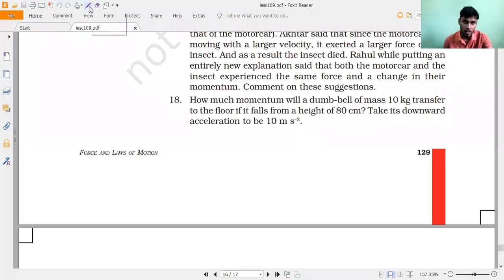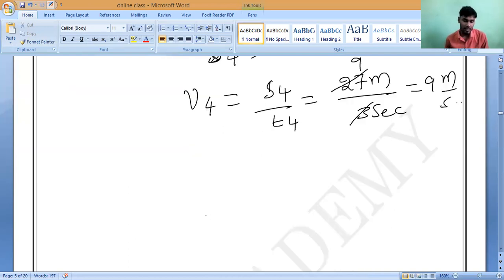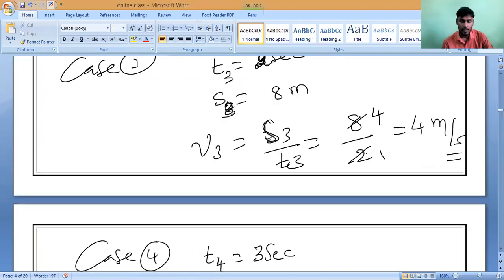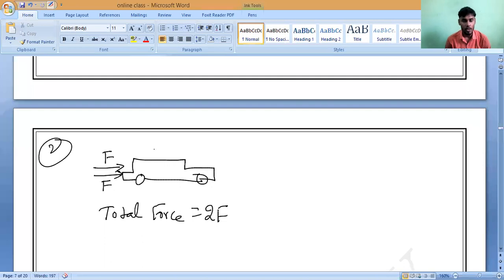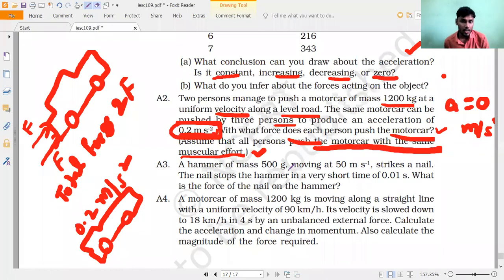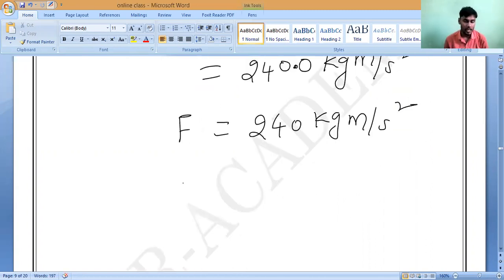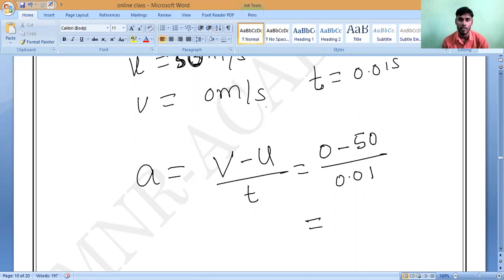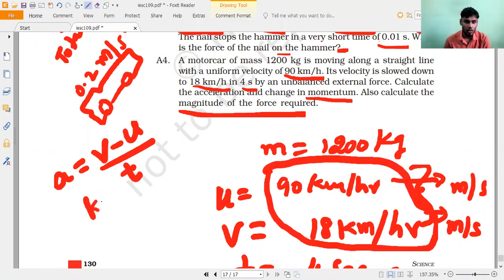AdditionalExercises-1NCERT class9th force and laws of motion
A1. The following is the distance-time table of an object in motion:
Time in seconds Distance in metres
0 0
1 1
2 8
3 27
4 64
5 125
6 216
7 343
(a) What conclusion can you draw about the acceleration?
Is it constant, increasing, decreasing, or zero?
(b) What do you infer about the forces acting on the object?